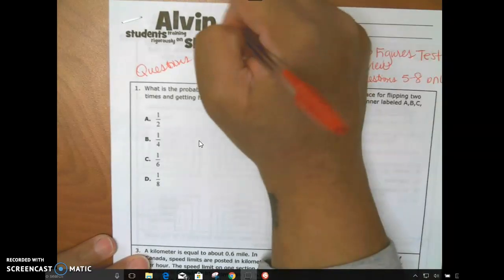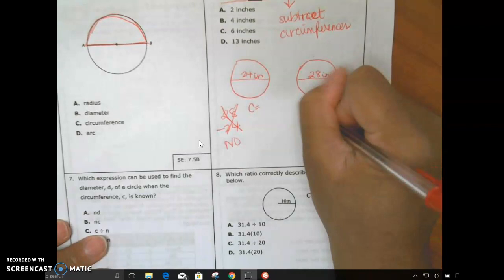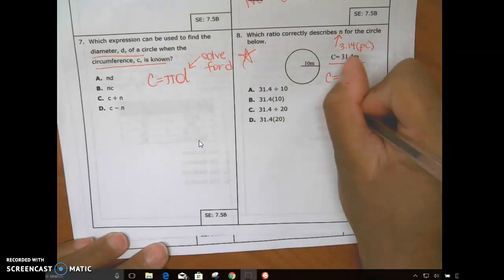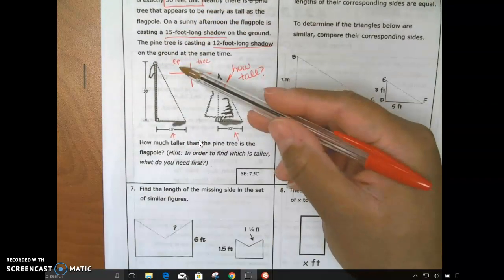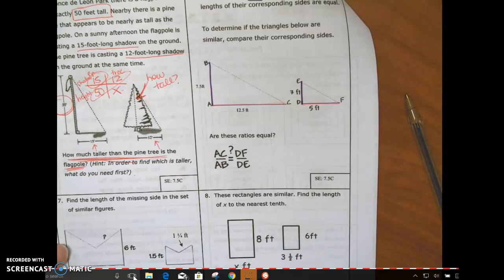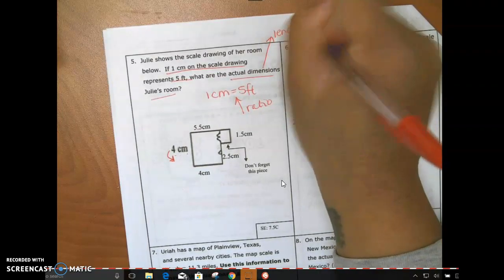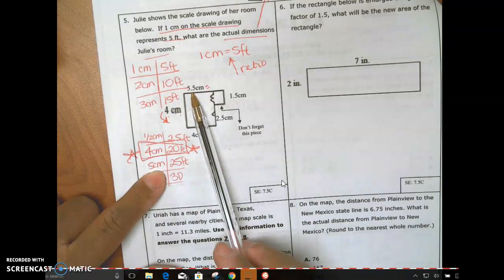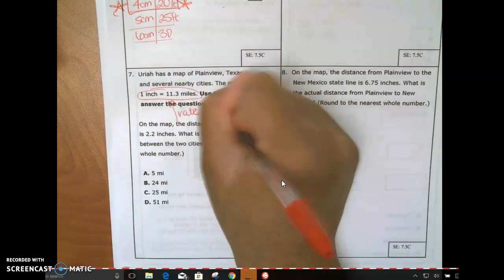Similar Figs Review part 1